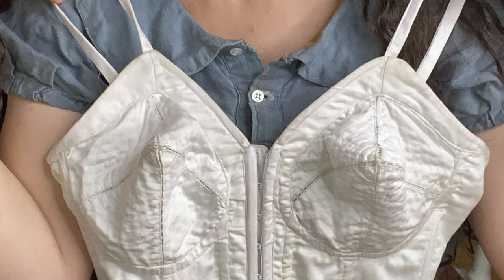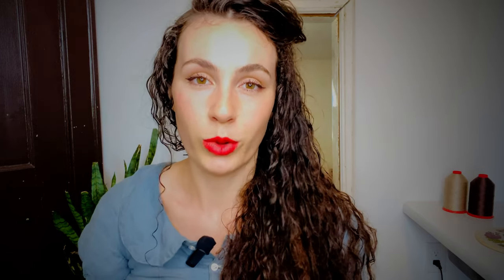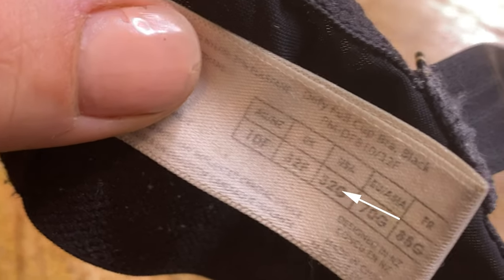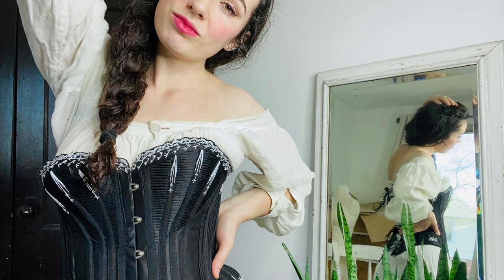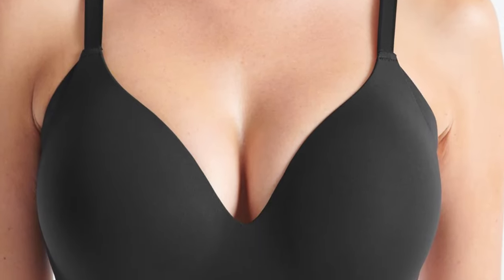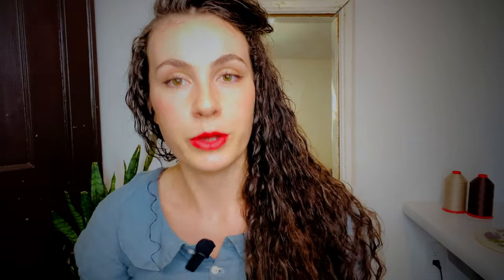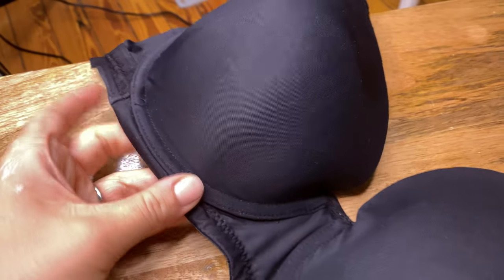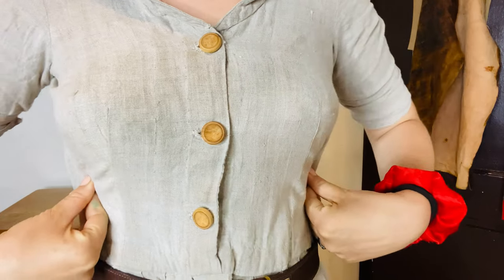Vintage Bras are Better Than Modern Bras - Here's Why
I recently designed and sewed a vintage bra, and have learned a lot from the experience! Namely - why vintage bras are so much better than modern bras! Why is that? In this video, I will explain why.

Who am I to be speaking on this topic? First of all, like many other women, I have struggled my whole life with finding a well-fitting, flattering modern bra.  I am also an experienced corset-maker, and am knowledgable in the principles that go into the design and making of a bust-support garment.

In this video, we will learn:

-All of the factors that distinguish vintage bras from modern bras (and how this makes them more supportive, even to larger busted women)
-The mystery of how non-underwire vintage bras can be MORE supportive than modern, underwire bras.
-The VERY different kind of fabric used in vintage bras, compared to modern bras.

Join me for this fun exploration of bras!

⏰ Time Stamps ⏰
0:00 - Introduction
1:14 - Topic Overview
1:51 - My "Bra Story"
4:10 -Pattern Design and Shape
6:20 - Underwire (or lack thereof)
9:25 - How Vintage Bras are so Supportive
12:47 - Fabric for Vintage Bras
16:59 - Conclusion

45 mm Rotary cutter
28 mm Rotary cutter